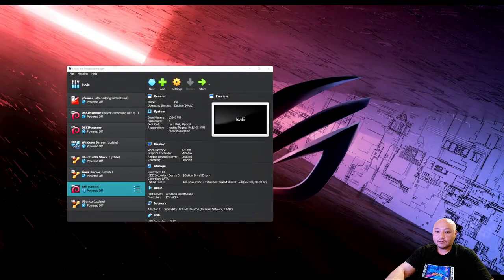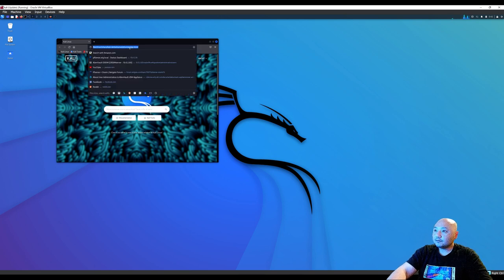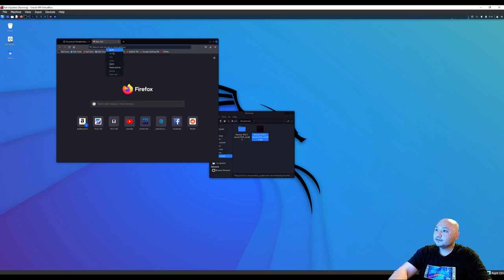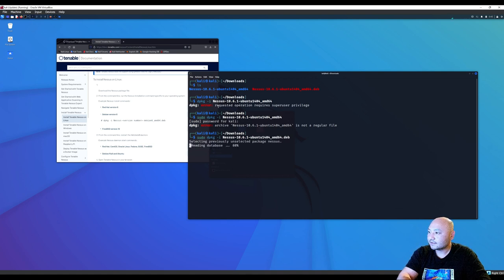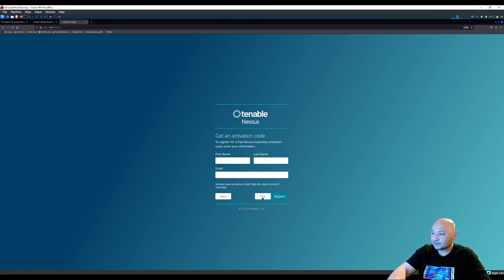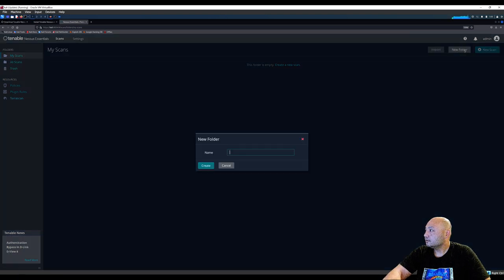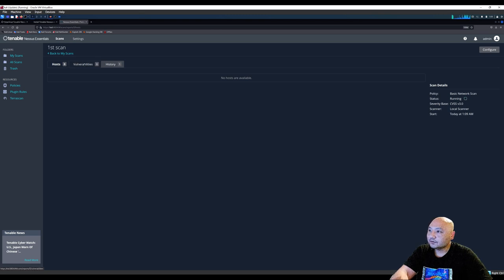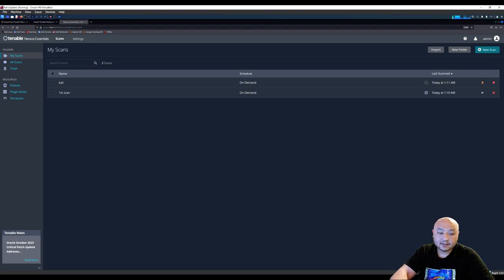Nessus Installation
Installing Nessus Essentials, a powerful and widely-used vulnerability scanning tool. Whether you're a cybersecurity enthusiast, IT professional, or someone looking to enhance your organization's security posture, this step-by-step tutorial will help you get started with Nessus Essentials.